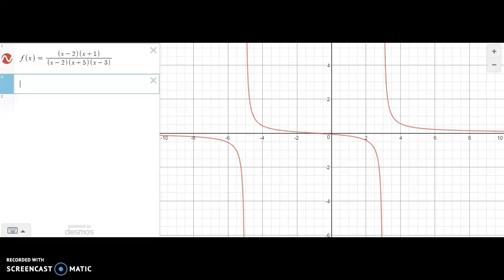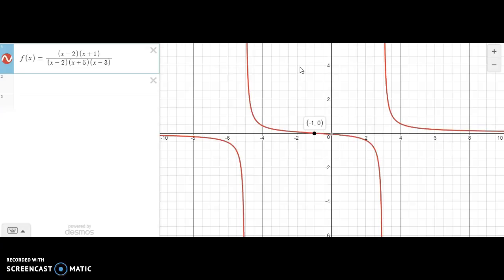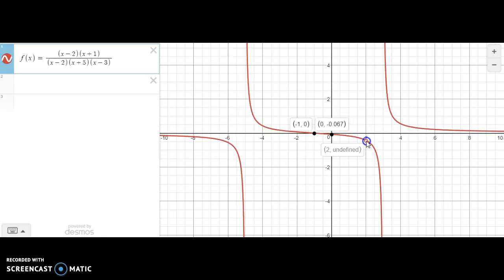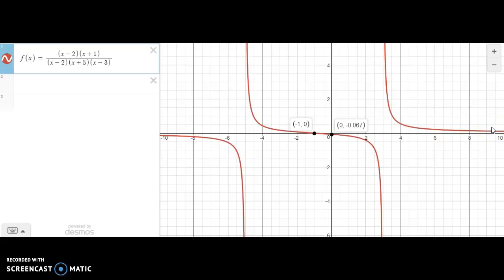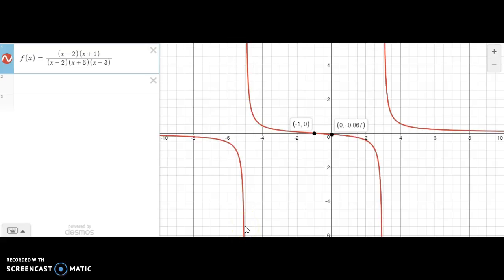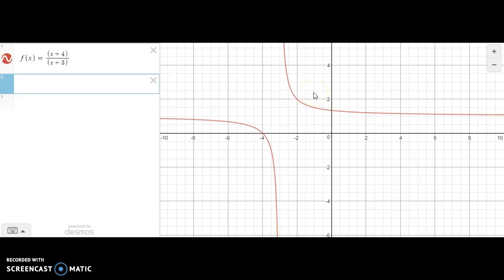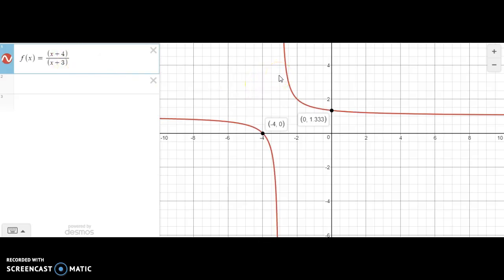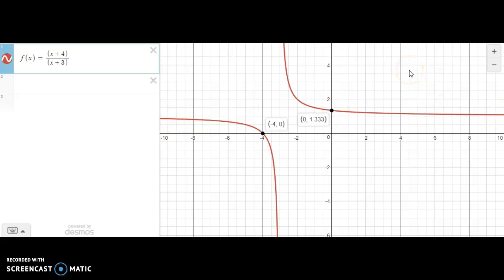Rational Unit Project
I can graph a rational function to show key features